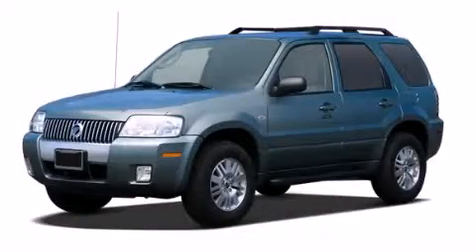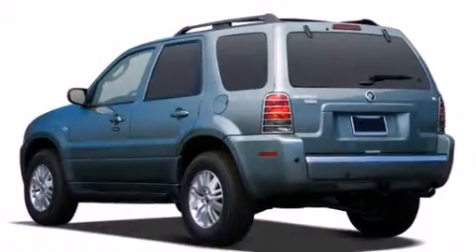2005 Mercury Mariner Plainville CT 06062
We are proud to present this 2005 Mercury Mariner . We've been honored to serve the Plainville CT area , we promise that your experience at our dealership will exceed your expectations ! Year : 2005 Make : Mercury Model : Mariner Engine : 3.0L 6 Cyl. Fuel Injected Trans . : Not Specified Miles : 139,230 Crowley Ford Lincoln Mercury http:// 245 New Britain Ave Plainville , CT 06062 Preowned 2005 Mercury Mariner Plainville CT